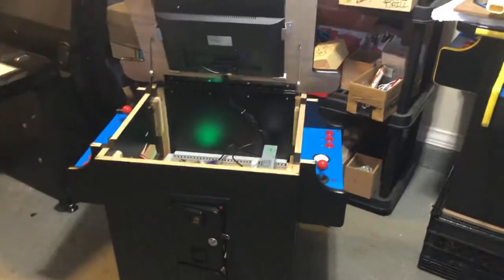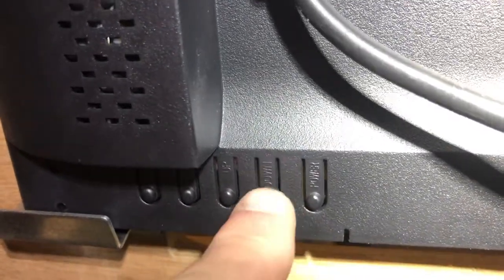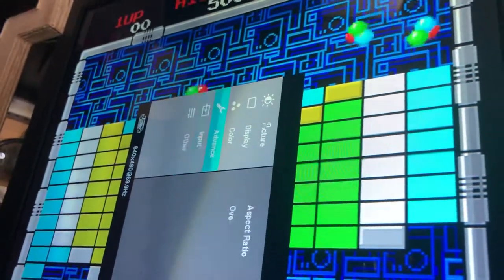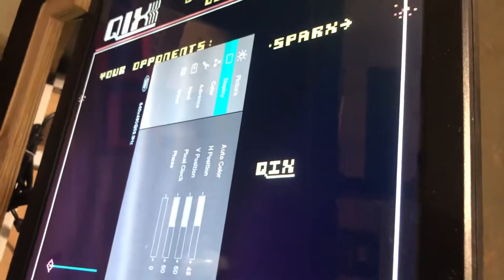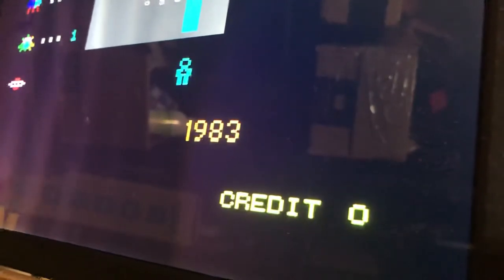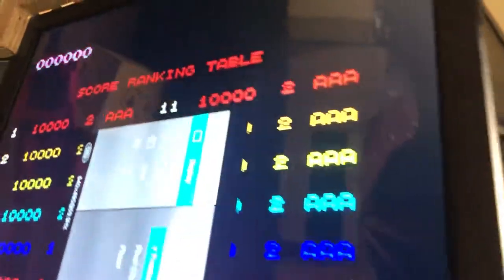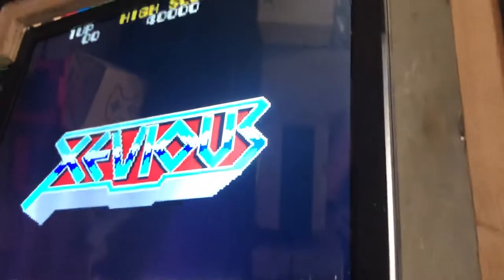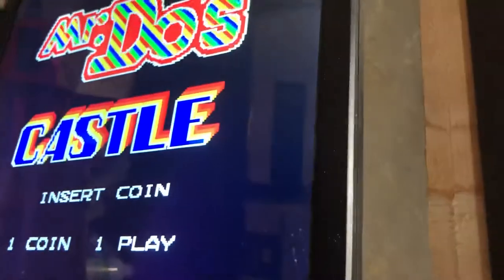How To: Adjustments to 19” Classic Cocktail LED monitor. 4:3 aspect ratio. AwesomeArcades.com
If the image on the monitor is off center, try pressing the "Auto Adjust" button several times.   This is the button farthest from the power button.

If this does not work, you can adjust the H-Position (Horizontal) and the V-Position (Vertical).  Basically  you can shift the image side to side or up and down.  This is explained below.

If you make a change and you want to revert back to factory settings, hit RESET

Use this as a guide.

Button 1. Power.  (Dont Touch)
Button 2 Up (Pointer Finger)
Button 2 Down (Middle Finger)
Button 3 Menu (Ring Finger)
Button 4 Auto Adjust (Pinky)